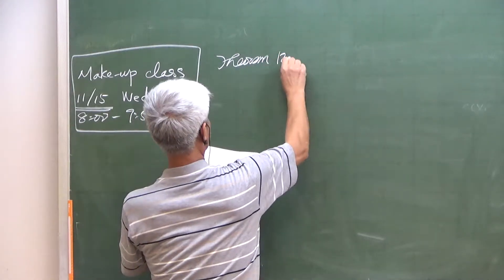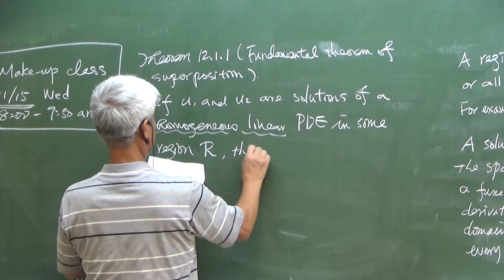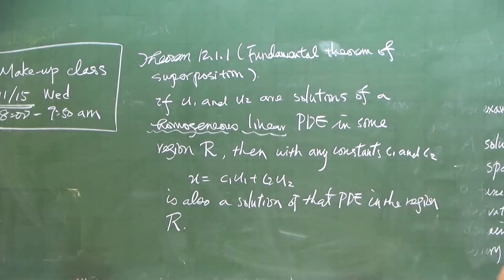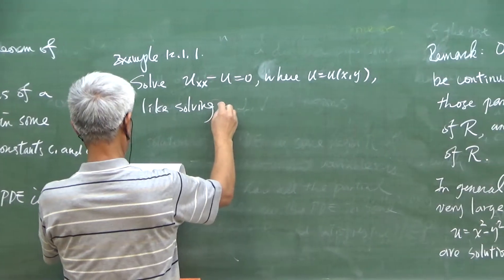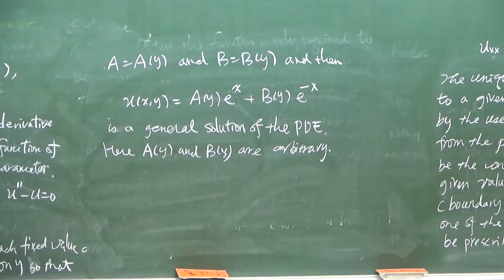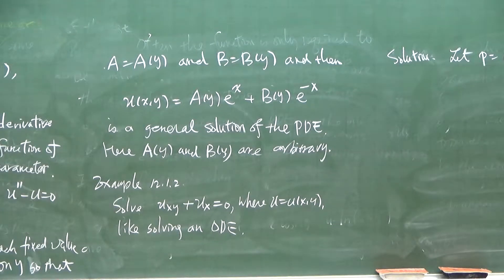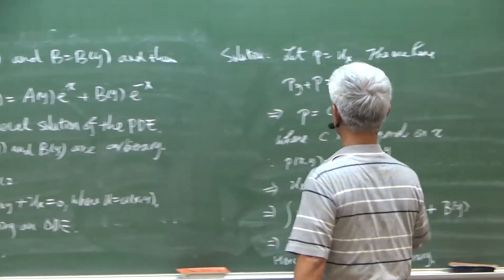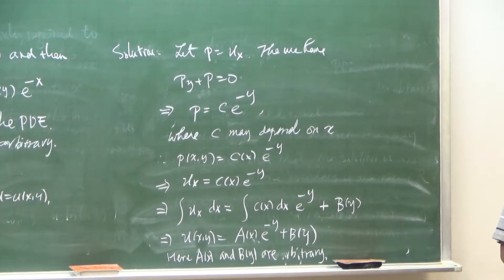偏微分方程與複變函數 Partial Differential Equations and Complex Variables week8-2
Date: November 2nd, 2017
Course No.: 10610EE 202001